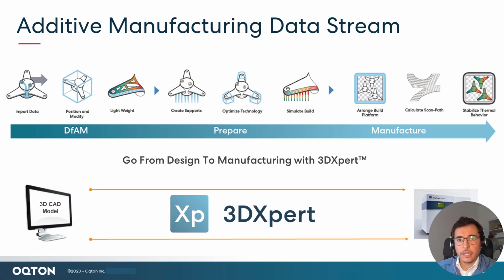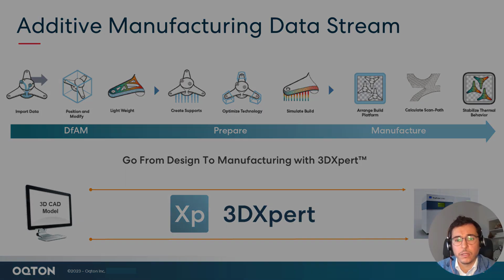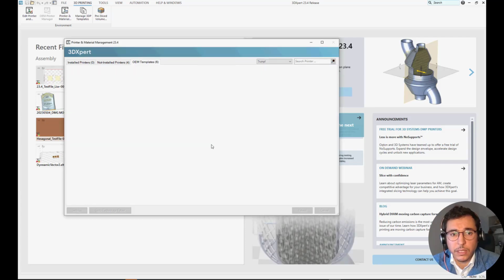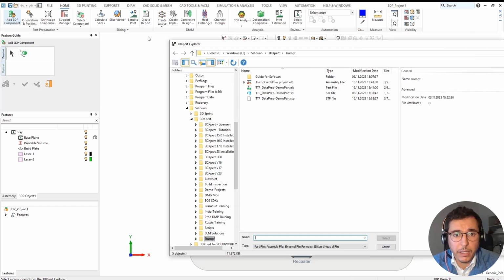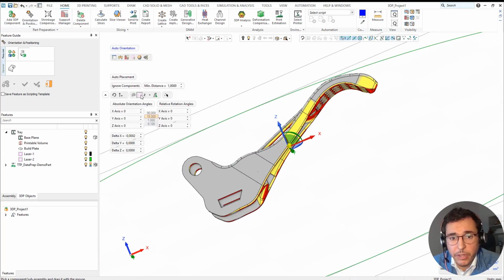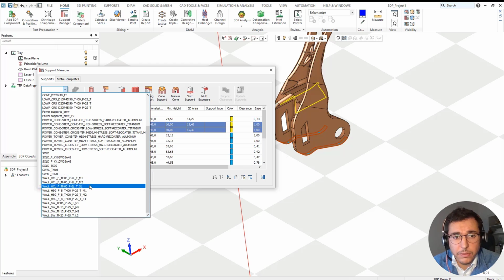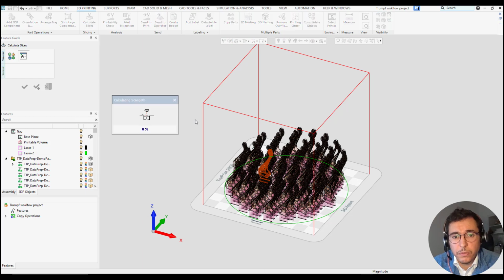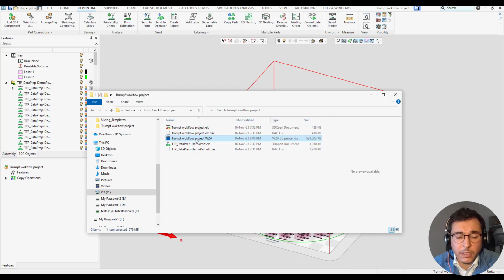3DXpert – How to connect and print with Trumpf SDK